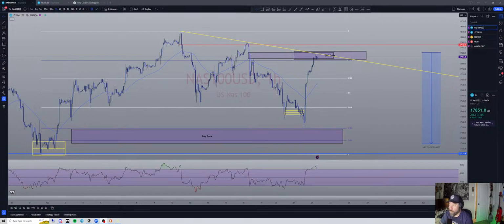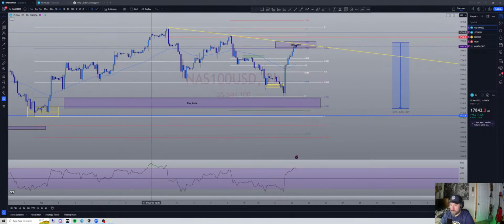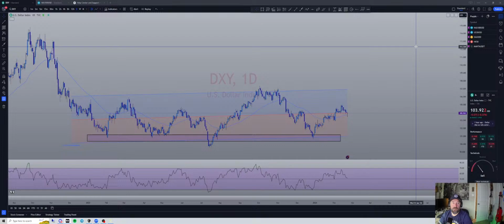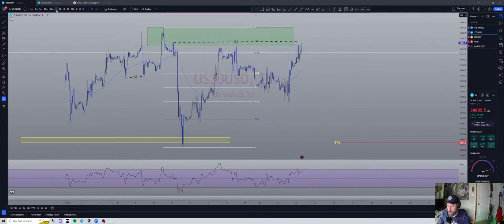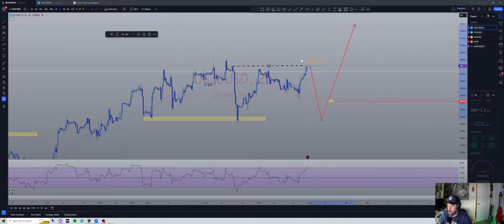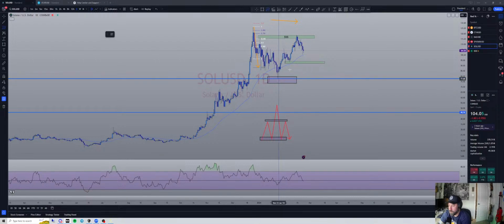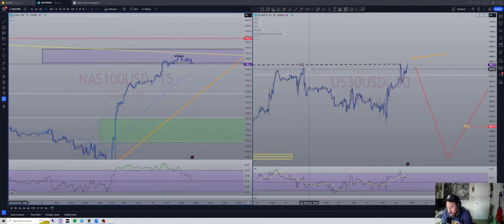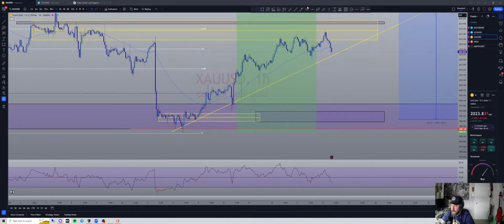Live Trading US30, NAS100, Gold, ForEx pairs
We are live trading!!